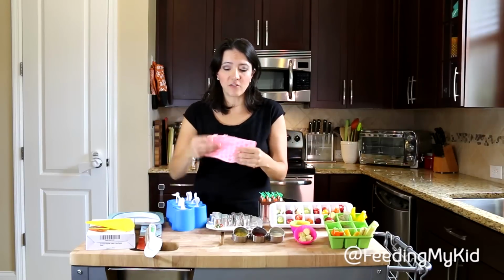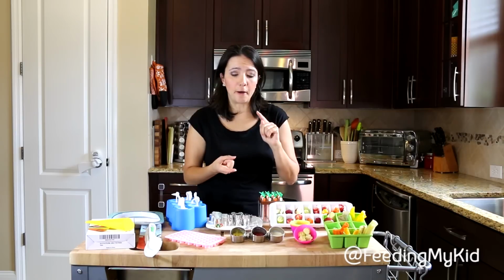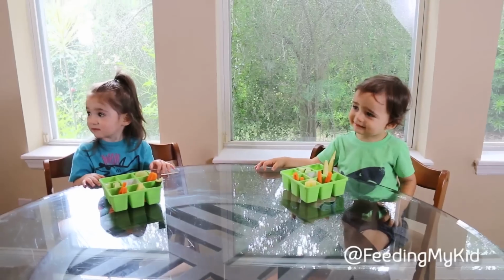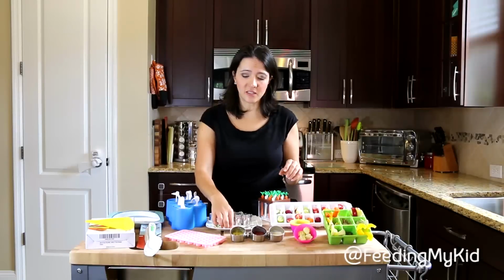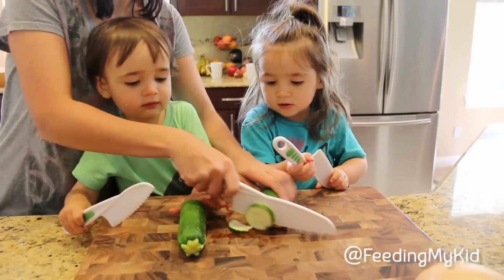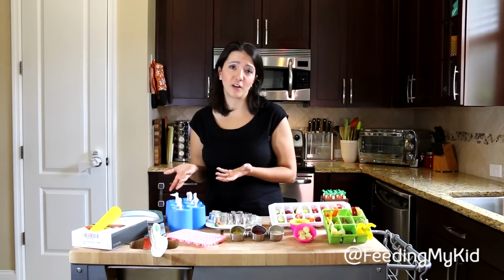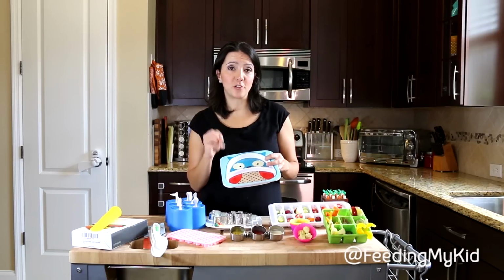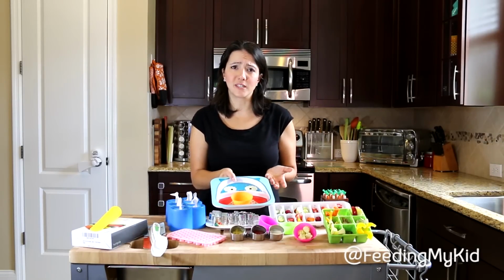Picky Eating Tools. What to buy to get your kids to try new foods!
If you are struggling with getting your child to eat, you are in good company. As much as 50% of all parents say their child is a picky eater.

We put the picky picky eating tools mentioned in the video in our Amazon store.

Picky Eating Tools can take the pressure off your child trying a new food.  There are studies that show that when kids feel pressured to eat they will actually eat less! Isn’t that crazy?

Using some of these tools can add a layer of interaction to the food and make eating more fun. In turn this can lower your child’s guard and increase his likelihood of trying the new food.  Kids learn best through play, so why not encourage your child to play with his food?

On top of using a variety of picky eating tools to help take the stress off mealtime, try offering your child more foods he or she can dip.  Kids love to interact with food.  Let your child dip everything, if that is what it takes to get him excited to eat healthy.

Getting a child to eat healthy needs to be a multi-prong approach!

We recommend you read books about healthy eating to help reinforce your message. Find the books we recommend all about food.

If your child watches TV, try to find shows that encourage healthy eating. We curated this list of Youtube videos all about healthy eating found

We also recommend you buy play food that represents the foods your want your child to eat at home for the same reason. If your kids are playing with a lot of junk food toys then you are desensitizing them to junk food and they are more likely ask for these types of foods when you go shopping.  We curated our favorites in our store.

Check out our favorite picky eating tools and products we curated from our Amazon store